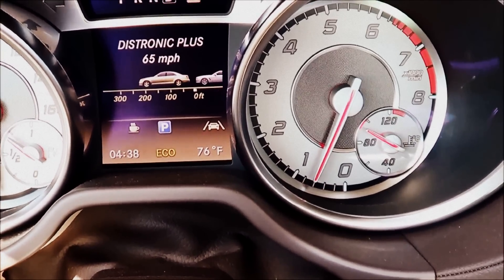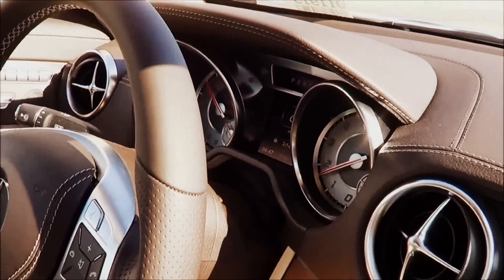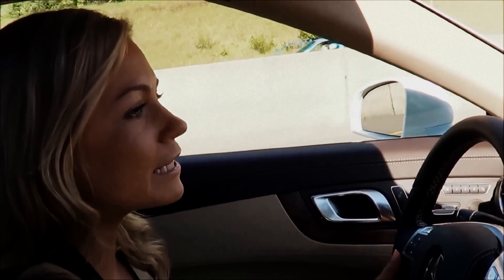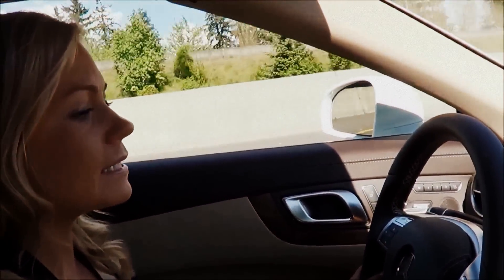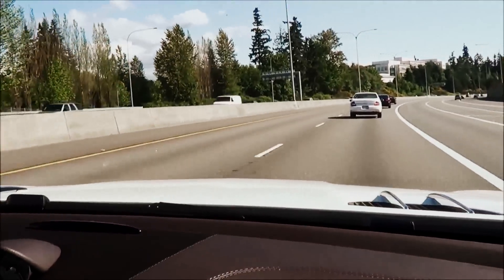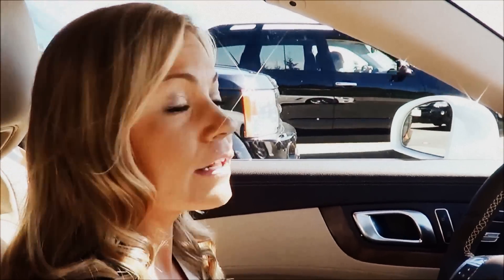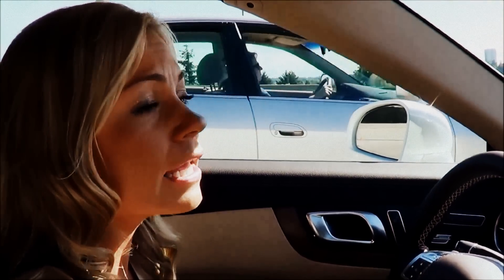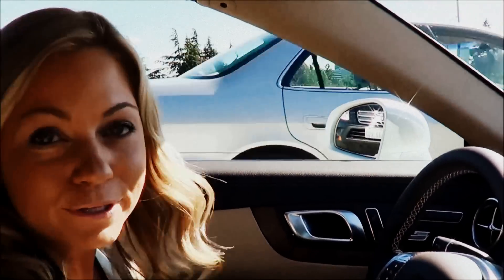Mercedes-Benz DISTRONIC PLUS Tutorial Video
Christine Simms
Mercedes-Benz of Bellevue
Barrier Motors